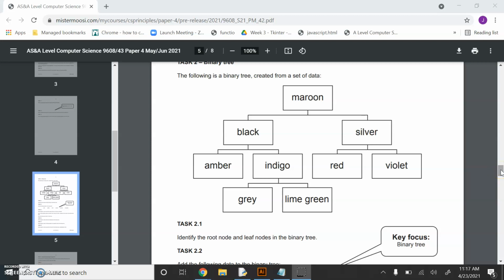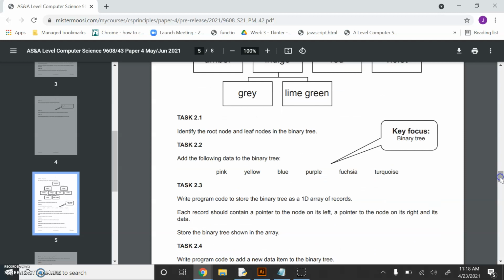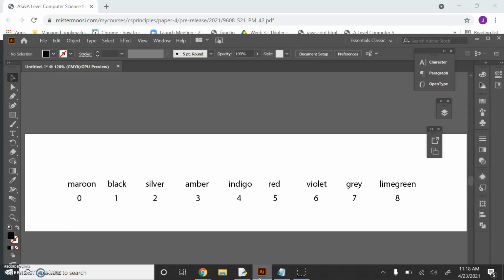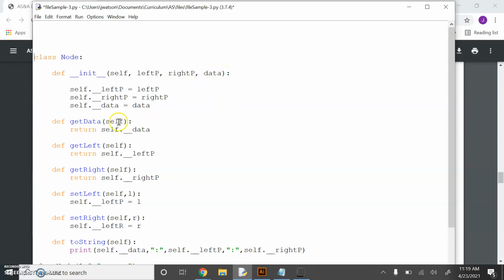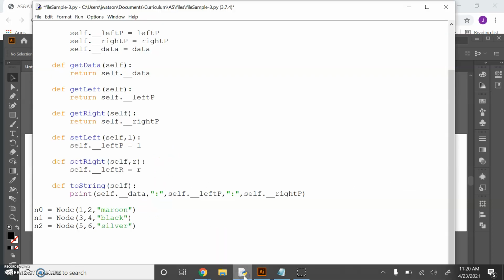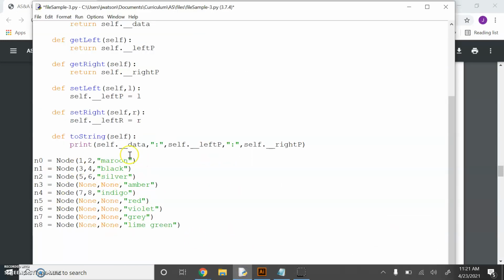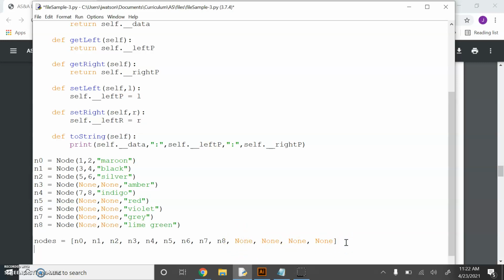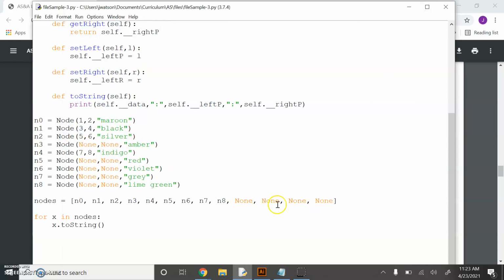9608 43 PR Task2Part3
A solution video to Task2.3 of 9608 Pre-release Paper 43, May/June 2021